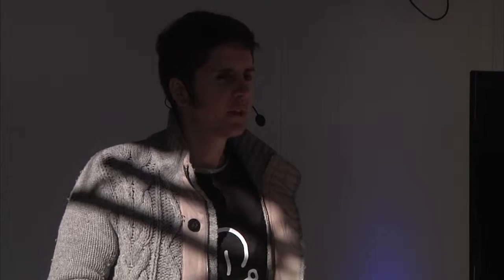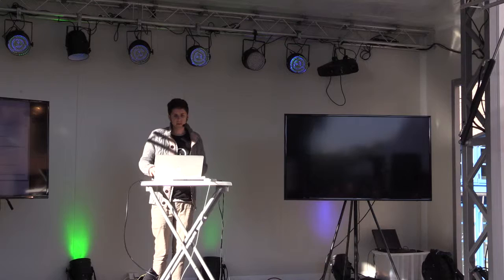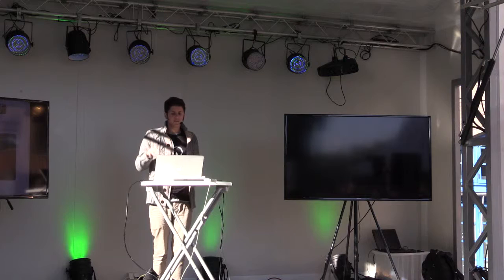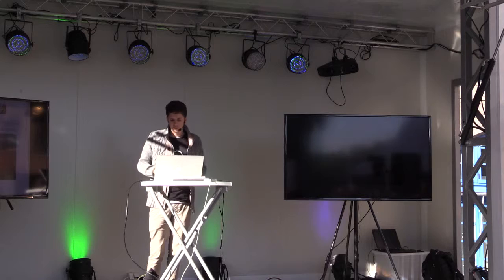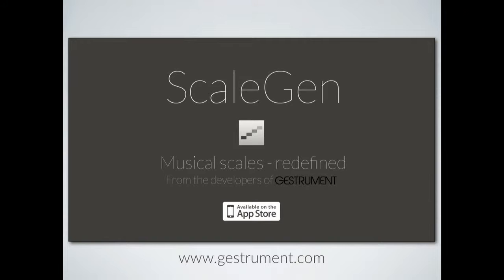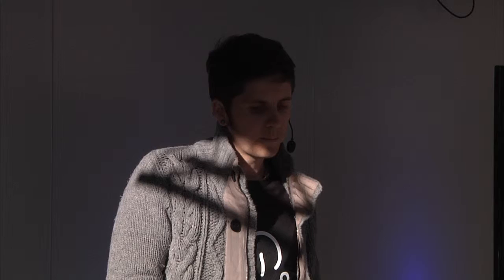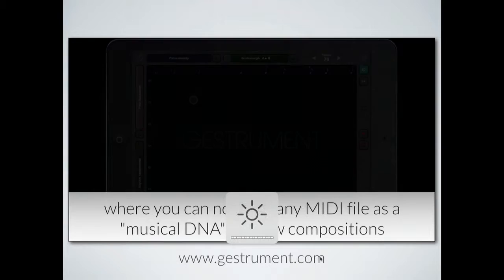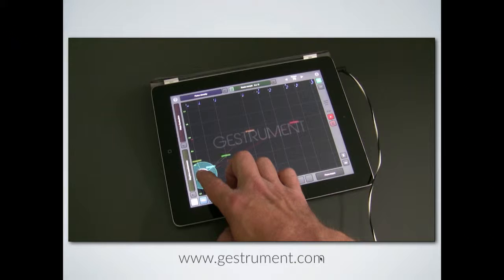MTFScandi Jonas Kjellberg - Gestrument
Jonas Kjellberg presents iOS app Gestrument which serves as a tool for alternative compositional techniques and was developed by Swedish composer Jesper Nordin. By defining musical rulesets, the app allows the composition of music through gestures.